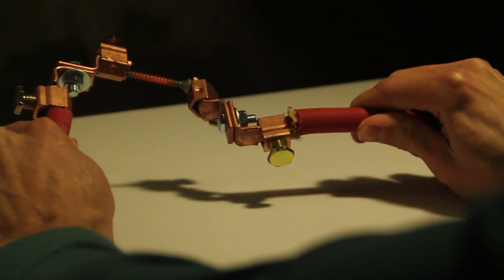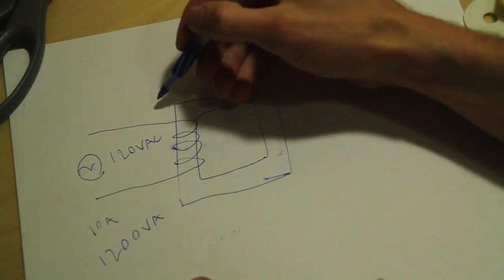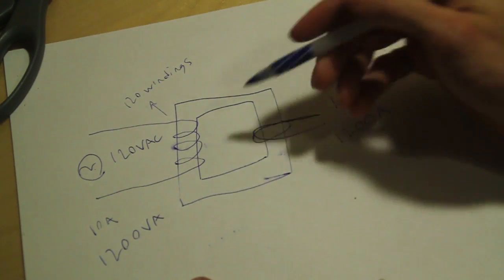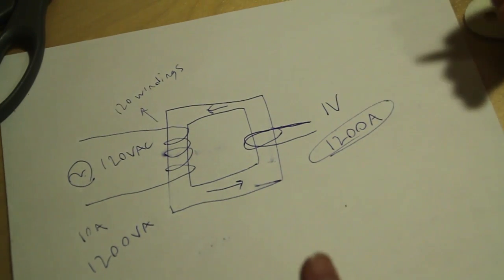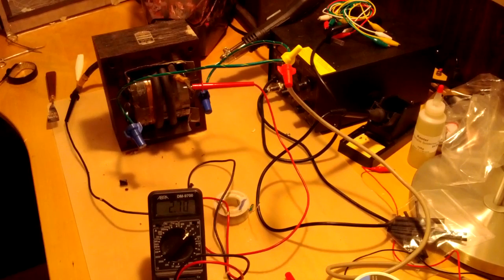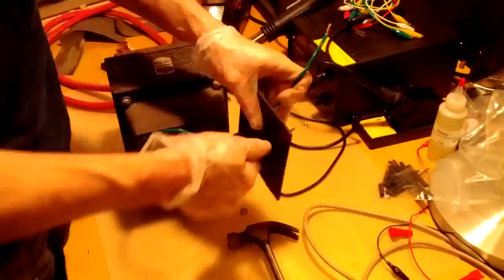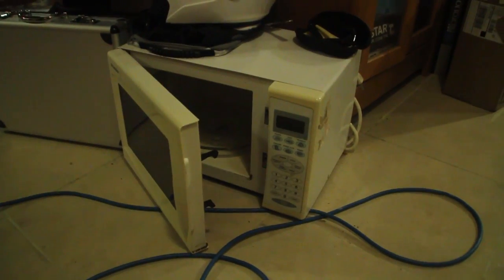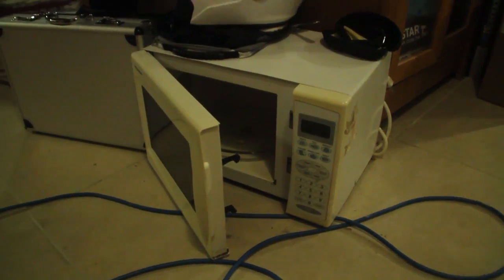Melting metal with electricity!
In this video I'll show you how I re-wrapped a transformer to put out over 500A!